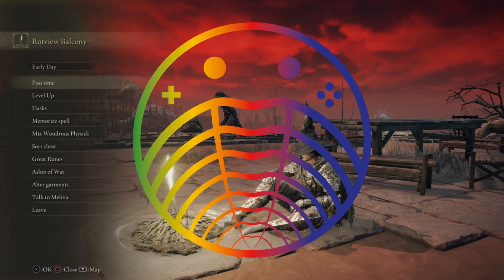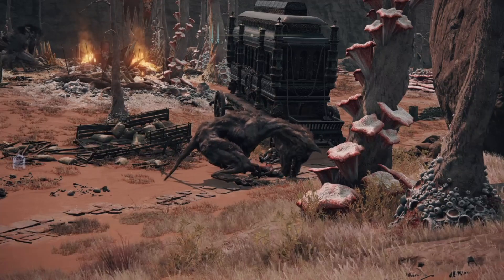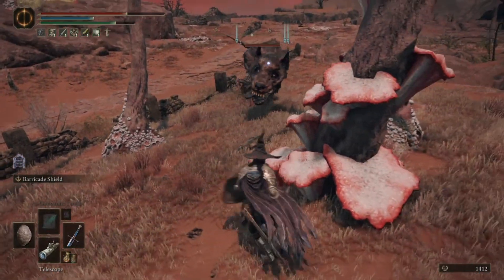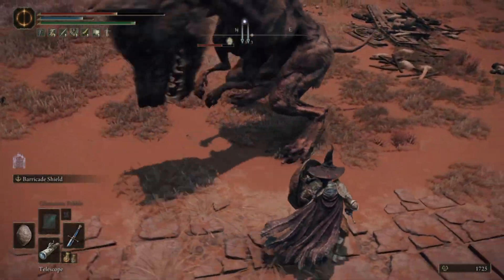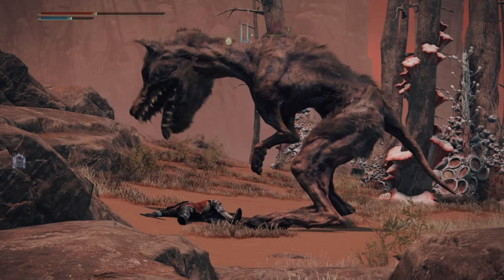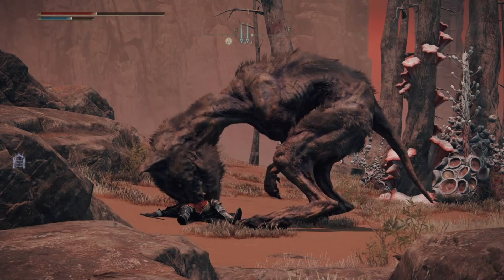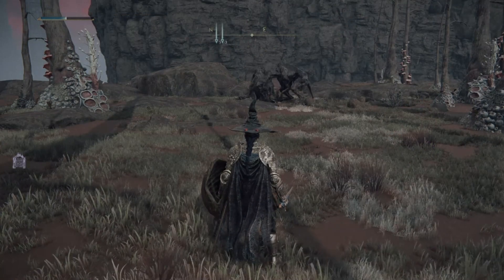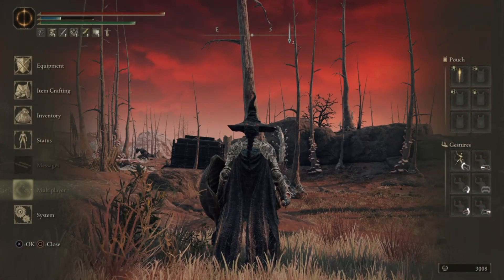Elden Ring's T. rex dogs are a nightmare...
I'm back! Although the "Tyranno Dogs" in From Software's Elden Ring bear no resemblance to an accurate T. rex, they highlight what would happen if the usual tropes of video game dinosaurs were applied to a living animal we're more familiar with!

Game: Elden Ring
Developer: From Software
Genre: RPG
Platform: PS4 🎮 (PS5, Xbox One, Xbox Series S/X, PC)

Cost: 💰💰💰💰
Accuracy: 🔬🔬🔬
Enjoyment: ❤️🧡💛💚💙